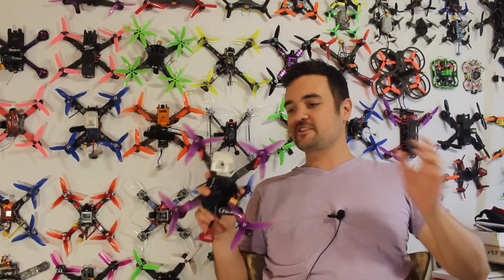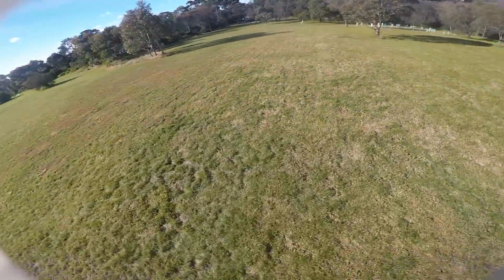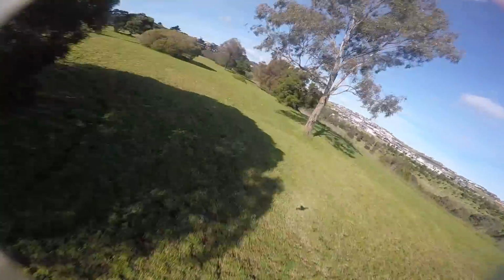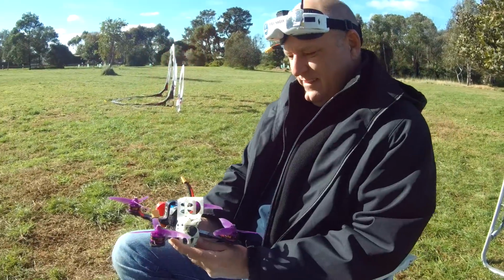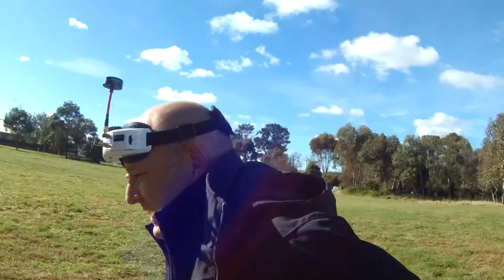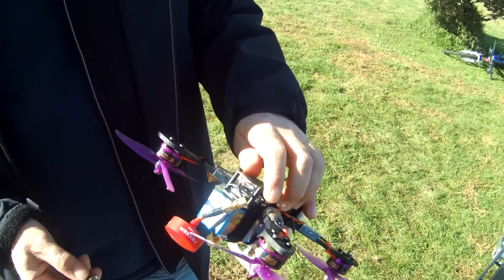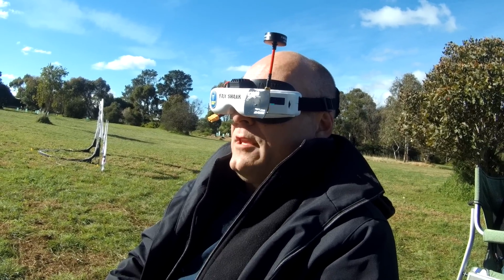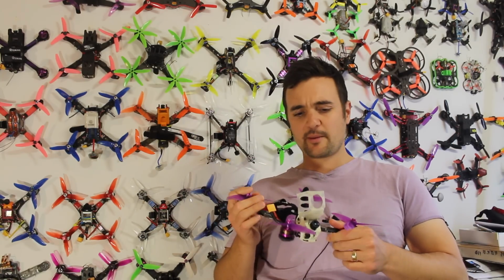Worth the RISK? Why I REFUSE to fly this AMAZING DRONE. Anubis Flight Review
This drone flies amazingly and handles very well. An FPV racing drone that has powerful motors, good vtx and escs, great FPV camera but I just cant fly the Anubis from drone eclipse. If they could fix that one issue it would be amazing but at this stage I just cant fly this fpv racing drone.

• Bonus videos.
• Bonus prizes

Happy flying.

Stew